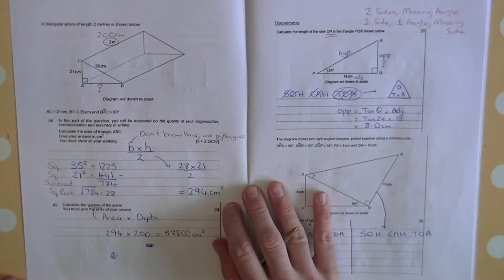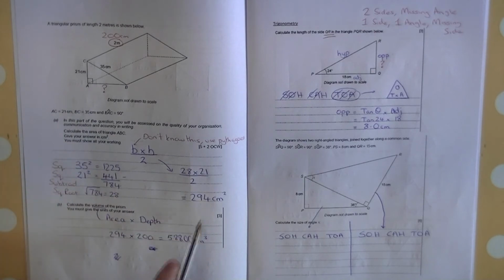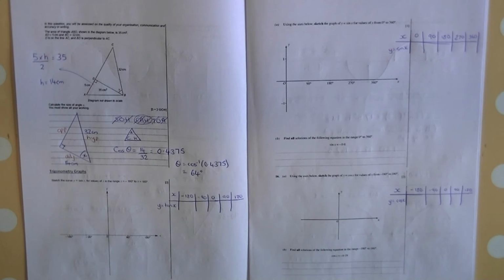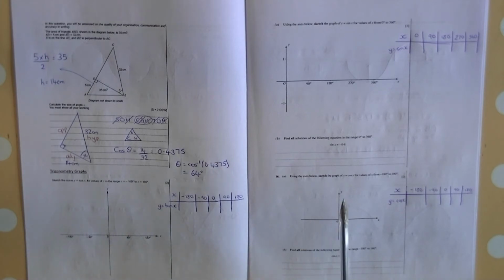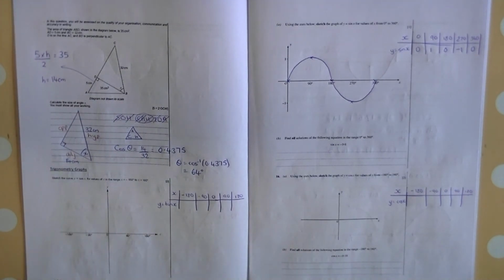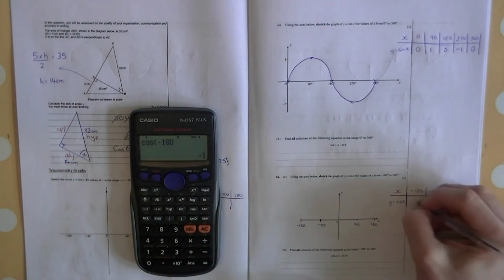WJEC Higher Maths Booklet D Part 1